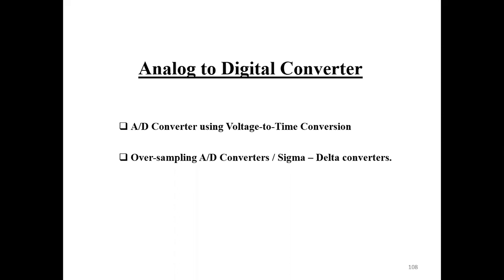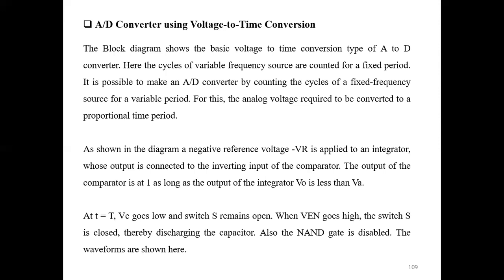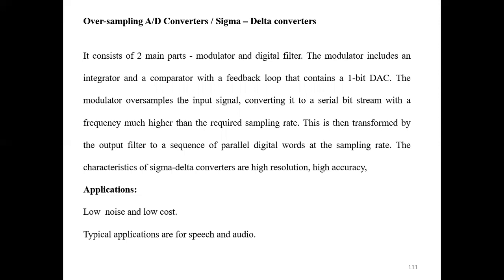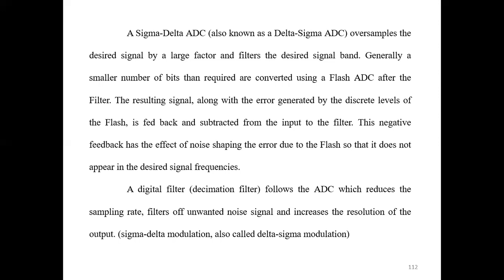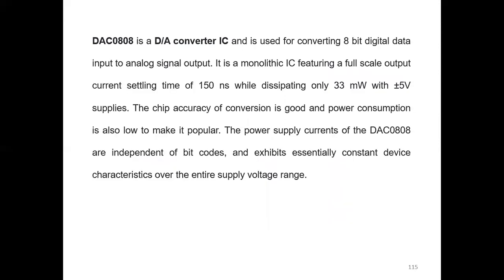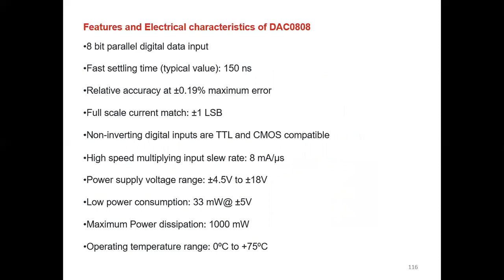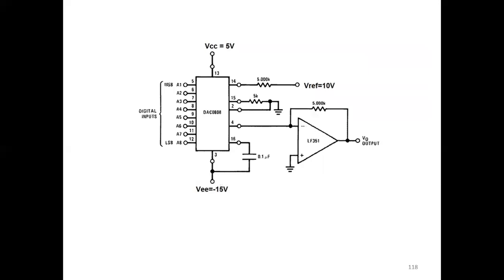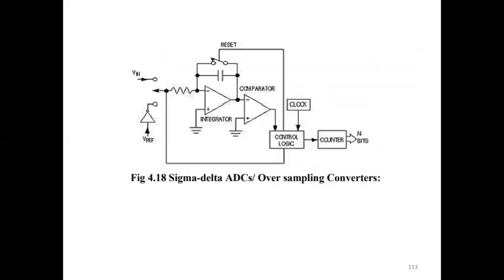MAMSE ECE LIC UNIT 4 CH06